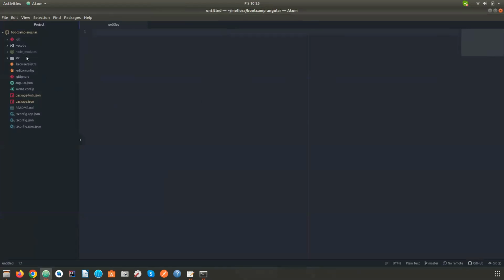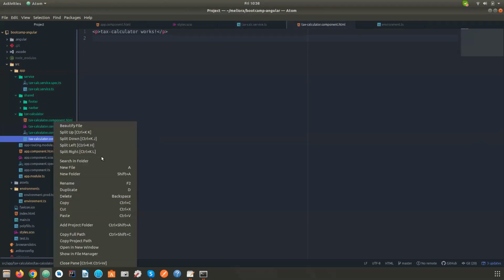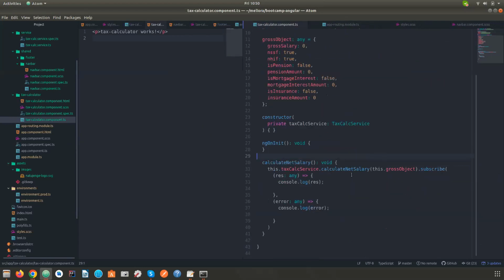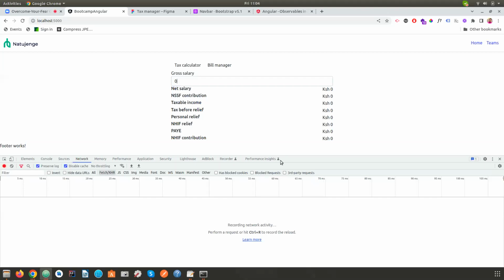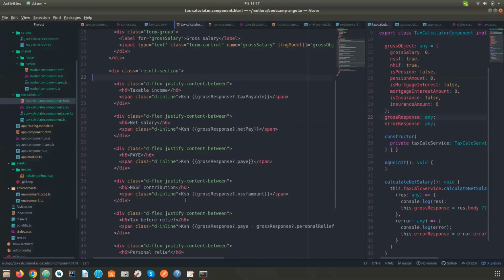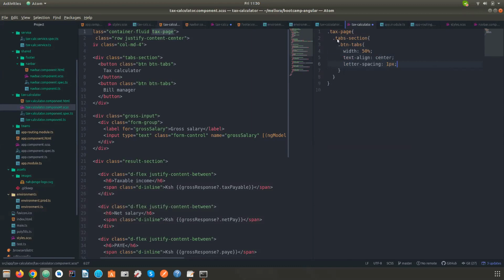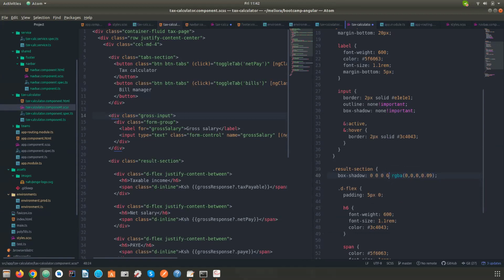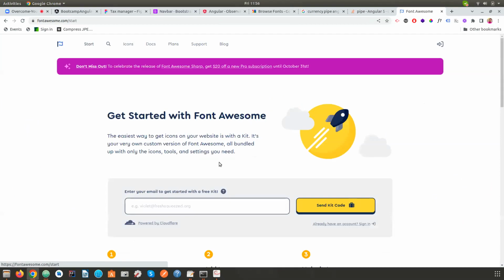Angular Master Class - NatujengeOYF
In this video, we have our own, Wesley Mbate, a Software Engineer at Meliora Technologies Limited, who led a Master Class on Getting Started with Angular

The session focused on:
1. Components
2. Routing in Angular
3. Services in Angular
4. Bootstrapping in Angular
5. Angular directives
6. Angular setup for API consumption

To be part of our community, join our slack channel at natujengecommunity.slack.com